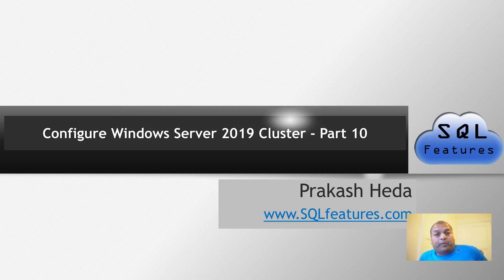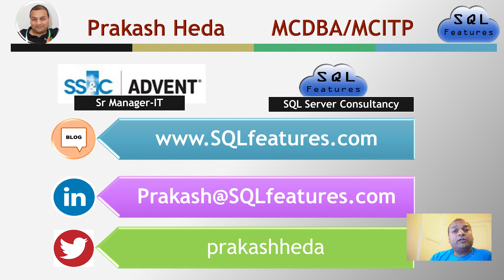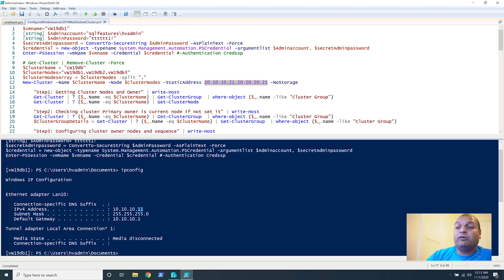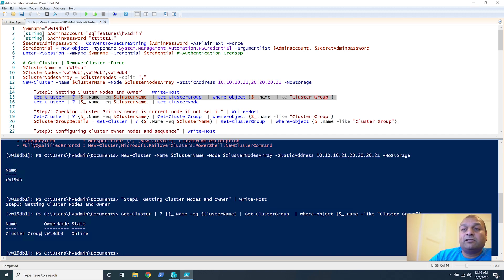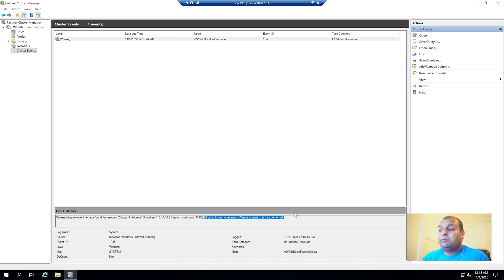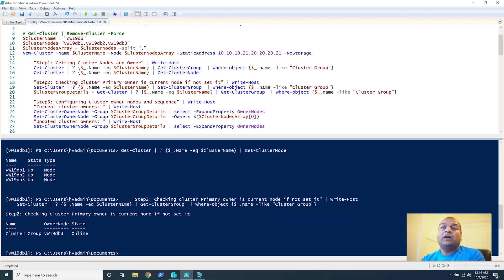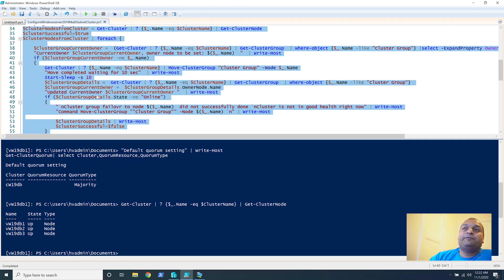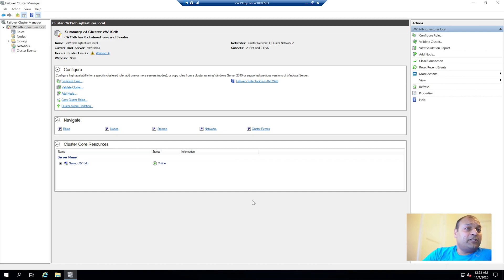Configure Windows Server 2019 Multi-Subnet Cluster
Link for the series

Configure Windows Server 2019 Multi-Subnet Cluster - Part11
Introduction: (0:00)
Recap: (0:18)
Configure 3 node Windows 2019 Multi-subnet cluster : (1:26)
Cluster Walkthrough: (3:55)
Configure Cluster Values: (7:04)
Outro: (09:34)